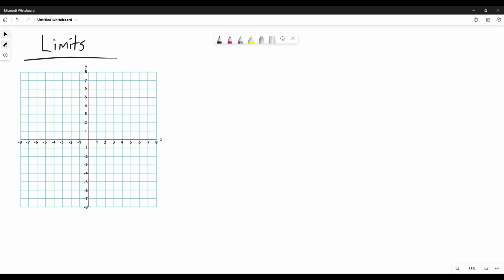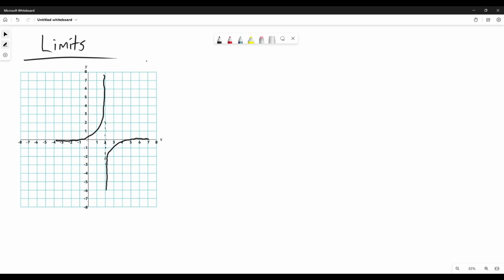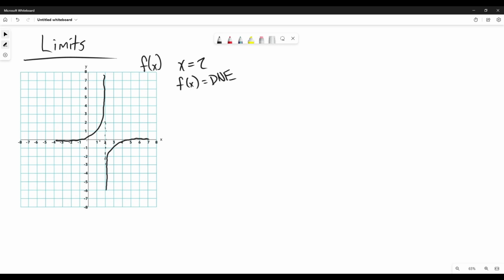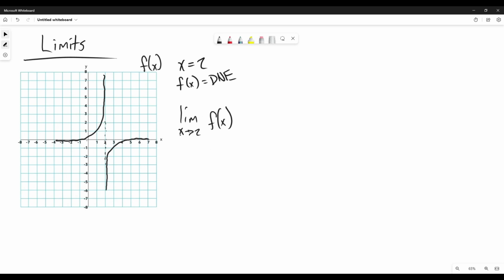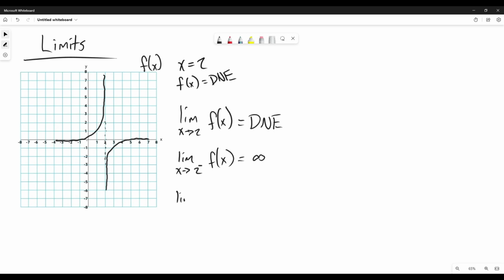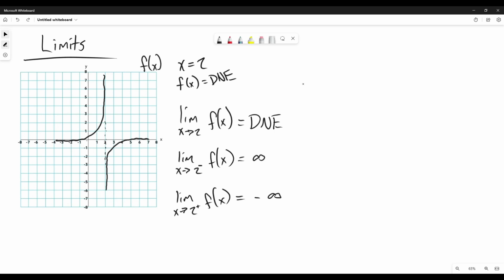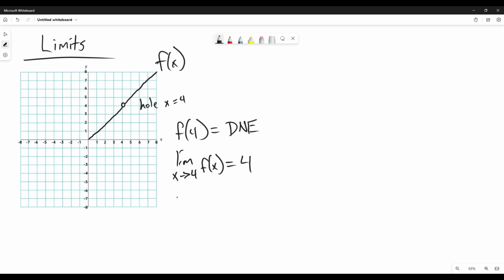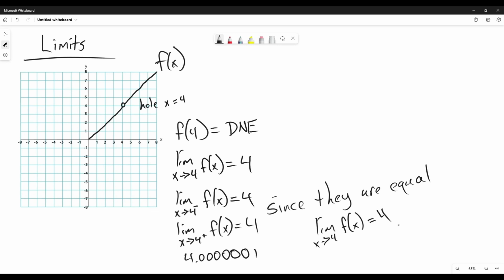Introduction to Limits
Devon with Math Mentors explains limits and where on a graph a point should be, even if it's not there.